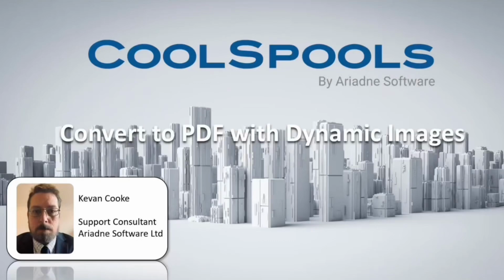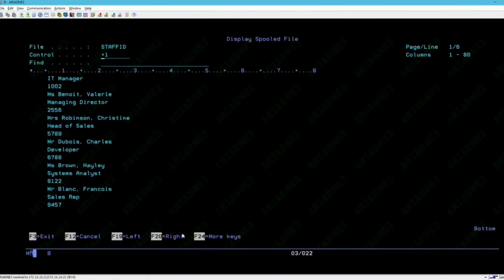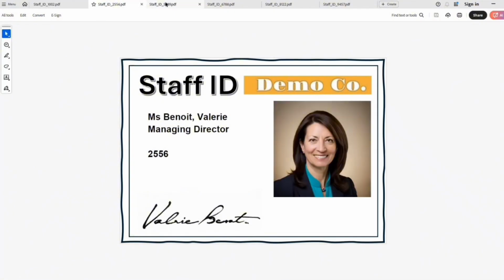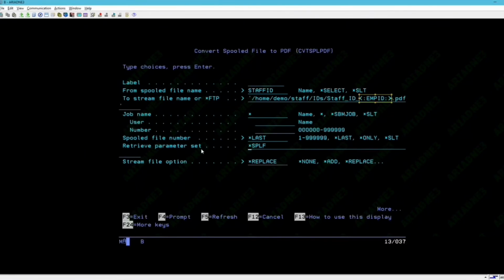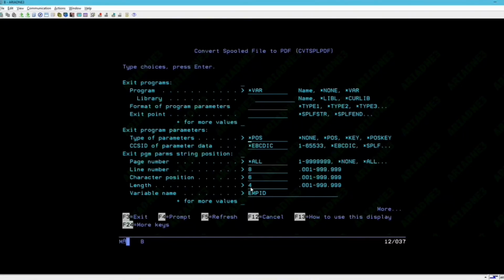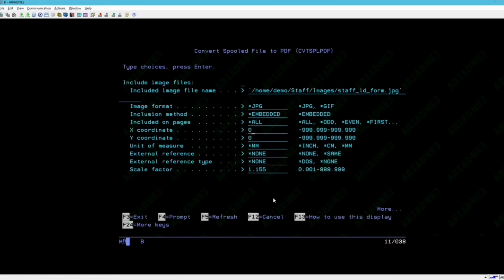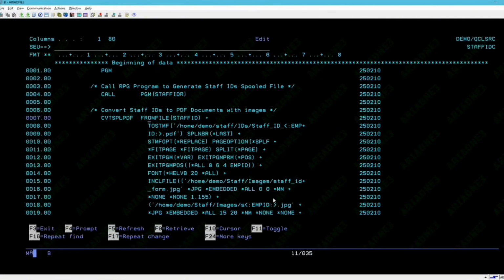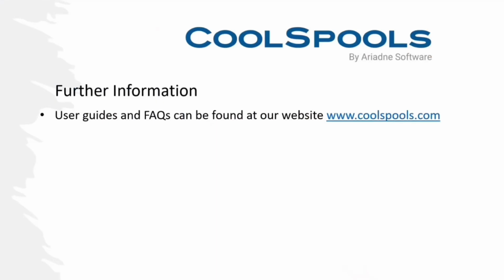IBM i Spooled File to PDF Conversion with Dynamic Images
See how to convert an IBM i (AS/400) Spooled File to PDF using CoolSpools, including one or more JPG or GIF images on the generated PDF document.  The images can be static (e.g. a company logo or a form), or can be dynamically assigned depending upon the spooled file content.

The CoolSpools command shown is CVTSPLPDF.